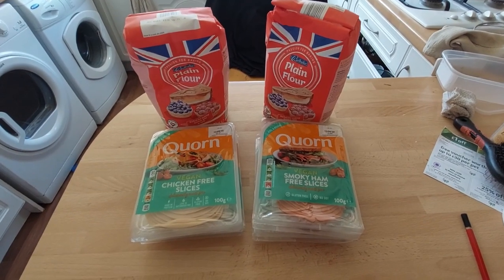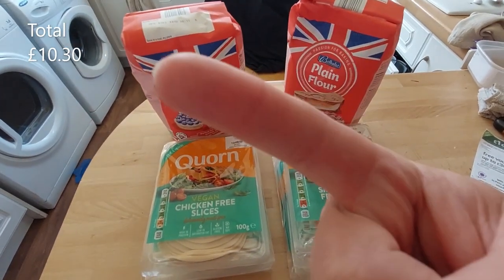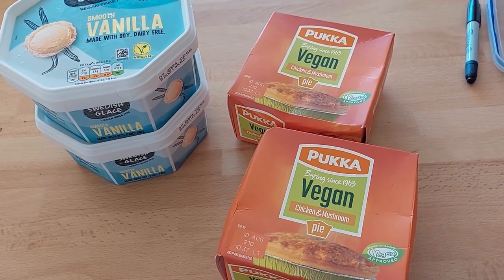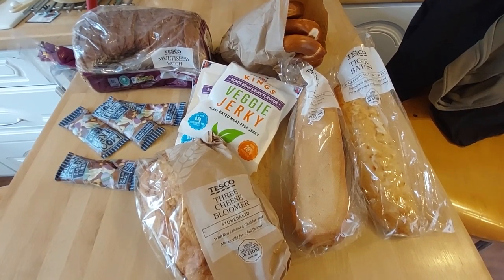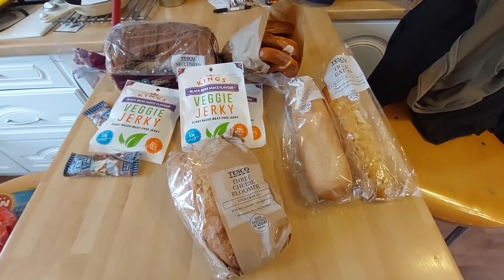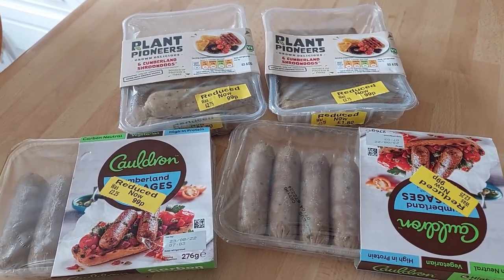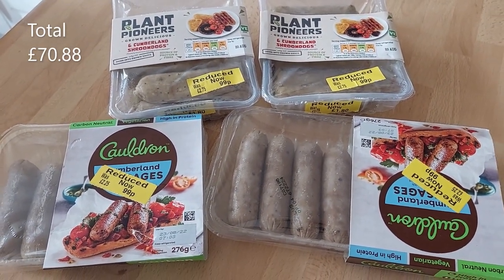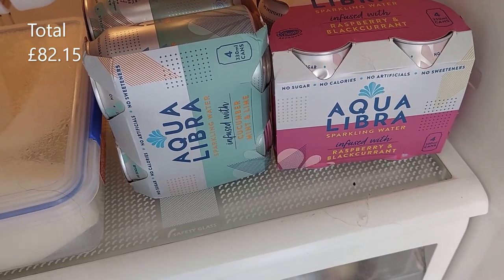August Budget, How did we do this month?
Another month another budget and lots of use of apps like Olio and Checkoutsmart, these really help to keep the budget down.